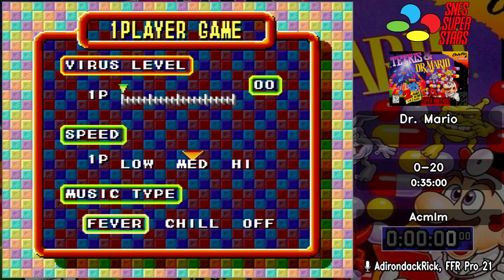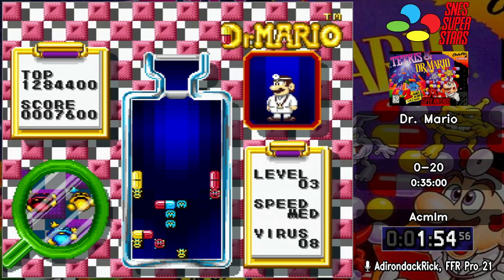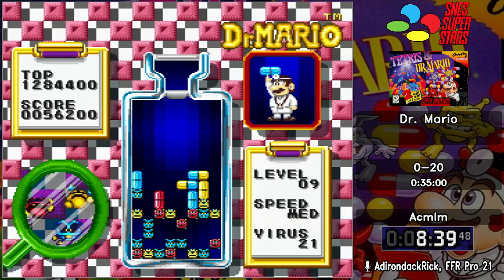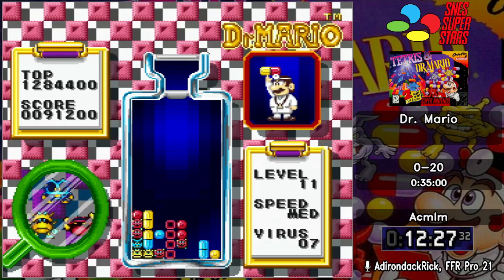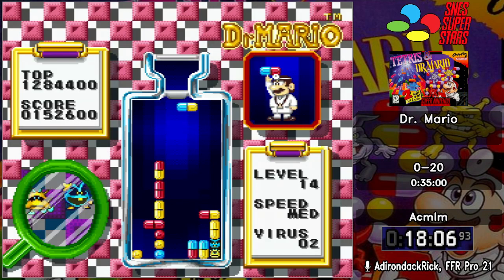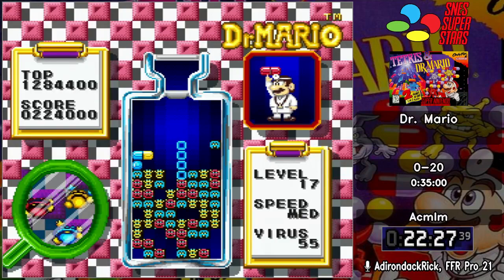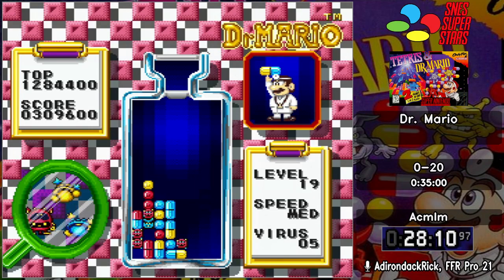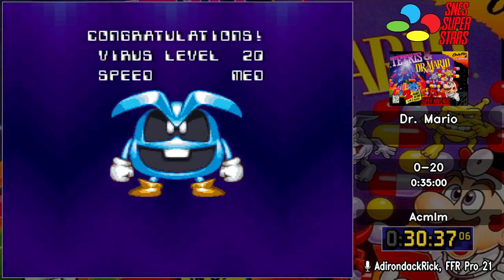SNES Super Stars 2019 [160] - Dr. Mario (0-20) by Acmlm